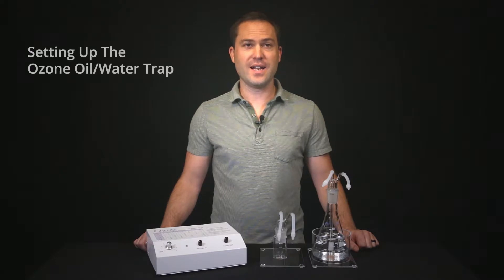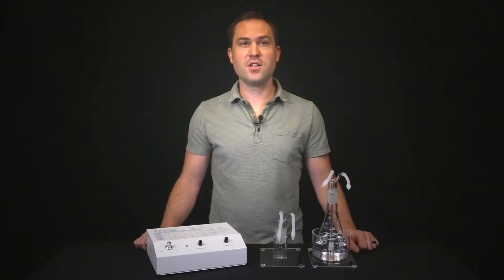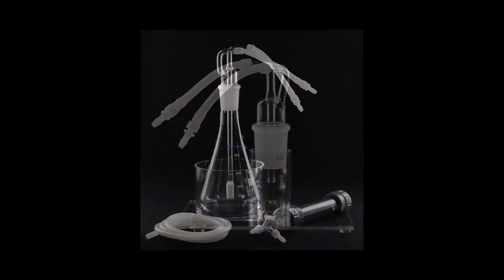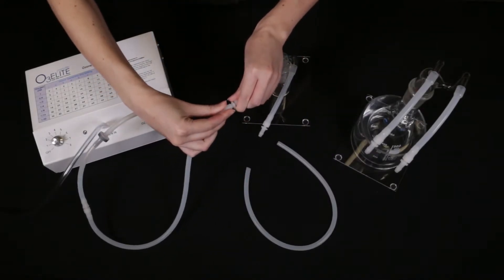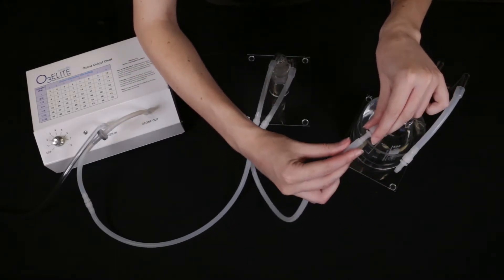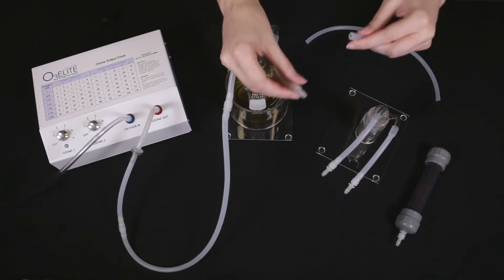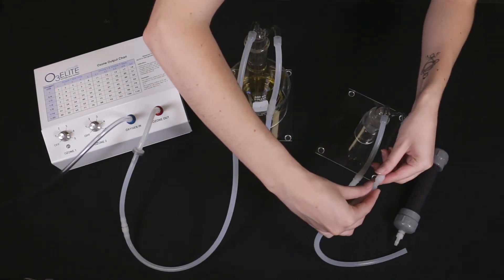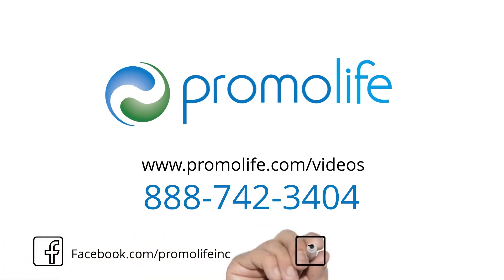Setting up the Ozone Oil and Water Trap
An oil and water trap makes it easy to keep water or oil from entering your ozone generator, or to keep oil from entering your ozone destruct if using an ozonated oil making system. In this video, we show you how to set up the trap to protect your equipment from liquids.